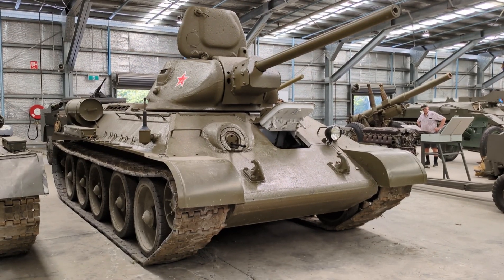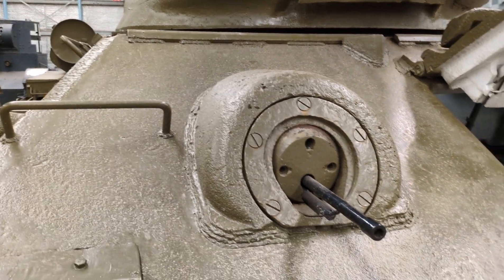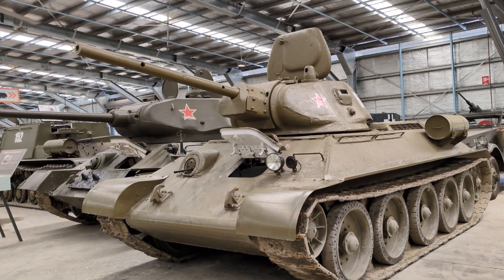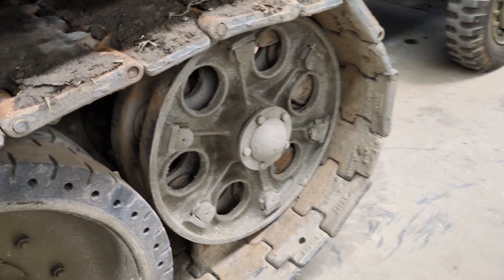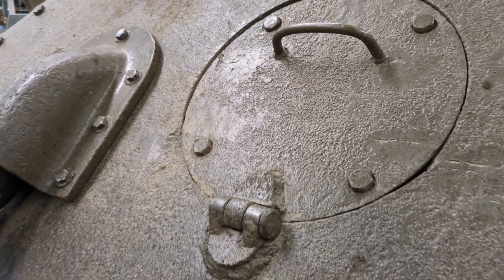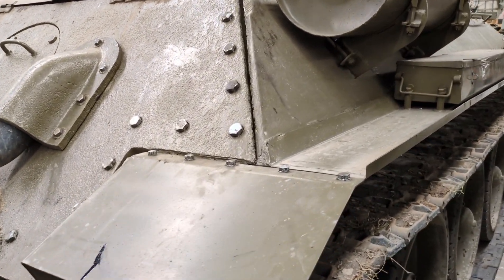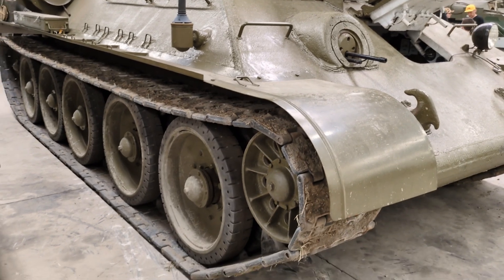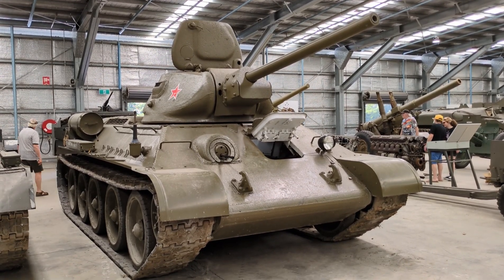T34-76 at AusArmourFest 2024. Soviet Tank.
When Germany launched the invasion of Russia at the end of June 1941, by some estimates the Soviets had about 24,000 tanks in their inventory. Way less than half were ever truly deployable and many were obsolescent. High speed tanks like the BT-5 and BT-7, and the slower T26 were available in their tens of thousands, but were generally very lightly armoured (maximum 13-15mm of steel) and were vulnerable to the widely deployed 3.7cm anti-tank guns of the Germans, that were both towed and vehicle mounted. Most of these Soviet tanks were destroyed in the first months of the war. Within the Soviet army however, were more modern and capable tank designs, and in June 1941 these were in the field, with almost 1,000 T-34s, like the one you see before you, and over 500 KV tanks available.

In 1937, the Red Army had assigned engineer Mikhail Koshkin to lead a team to design a replacement for the BT tanks. This needed to be a fast moving vehicle designed to engage enemy tanks and cause havoc in the enemies rear areas. The prototype, designated A-20, was specified with 20mm of armour and a 45mm gun. It could run either on tank tracks or via power to its road wheels, in line with the high-speed suspension concept that had been used on the older BT tanks. This suspension had been developed by American Engineer Walter Christie and resulted in tanks with high speed, great cross-country performance, and the ability to travel long distances without wearing out tracks. Ultimately, though, the ability to travel without tracks was removed from the design as better track designs emerged, though the rest of the Christie-based suspension features were retained.

Following border skirmishes in the Far East against  Japanese forces in Manchuria in 1938 and 1939, the Russians learned that their existing tanks were deficient in a number of areas. Their armour was too thin, their guns too small, their manufacturing quality was poor, and their petrol powertrains were susceptible to fire. Koshkin built further prototypes with these learnings, ultimately resulting in the T-34s balanced design.

The T34-76 variant was produced from 1940 through to 1944, when it was replaced in production by the T34-85. This newer model mounted a considerably larger turret housing a 85mm ZiS-S-53 gun. Different sources give vary on the production figures for the T-34, but according to the book T-34: Mythical Weapon a total of 35,595 were produced with the 76.2mm gun in seven different factories. Adding in T34-85 variants, total production of the T34 was over 84,000 vehicles. The relocated Kharkov Locomotive plant, UTZ that was moved to Nizhniy Tagil in the Urals after Germany captured the Ukraine, produced almost 29,000 T-34s alone. These figures made it most produced tank of WW2 and the second most produced in history.

The 76.2mm F-34 gun used on the T-34-76 from 1941 onwards was used in a modified form on the KV-1 heavy tank also. Compared to the F11 gun that was mounted in the 1940 model of the T-34, it had about 20% better armour penetration. Reportedly the F34 could penetrate 60mm of armour at 1,000m range, enough to deal with the frontal armour of early war Panzer III & IV tanks. Effectiveness of the gun was limited by the turret only accommodating two crew members, meaning the commander needed to lead the crew, identify targets, and serve the gun. This means commander situational awareness was lower and his ability to identify the next target and direct the driver suffered. This was rectified in the T-34-85 where a third crew member was added to the turret. The T-34 was also armed with two 7.62mm DG machine guns, mounted coaxially and in the hull.

The 1941 model had frontal and side hull armour of up to 45mm, turret was 52-60 mm, hull top was 20mm. Armour levels and quality varied by plant so figures here are general. Lots has been written about the quality of T-34 armour in terms of being excessively hardened and consequently very brittle, and also being adversely affected by poor welding. On the other side, the armour was sloped at up to 60 degrees, making its effective thickness much higher.

The engine used was a 38.8L V12 diesel engine (the Kharkiv V-2 engine) developing 370 kW. Transmission was mounted behind the engine at the at the rear of the vehicle and the drive wheels were similarly at the rear. Chassis was the Christie style suspension with 5 double road wheels per side mounted on pivoting arms. Motion of the arms was controlled by coil springs and coaxial dampers. Tracks were 500-550mm depending on type (both earlier plate and improved waffle pattern links were used on the 1941 model). The setup could move the 26.5t vehicle at a top speed of over 50kph.

T-34s were encountered on the first day of Operation Barbarossa, and were in Berlin on the day Germany surrendered. It was used extensively on the Eastern front and is justifiably remembered as a critical and potent component of the Soviet victory over Axis forces in WW2.